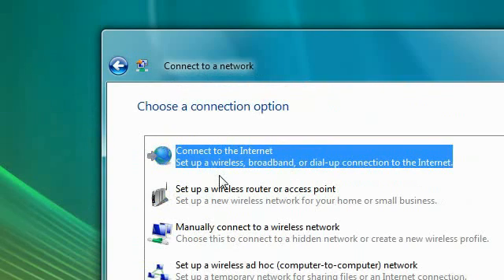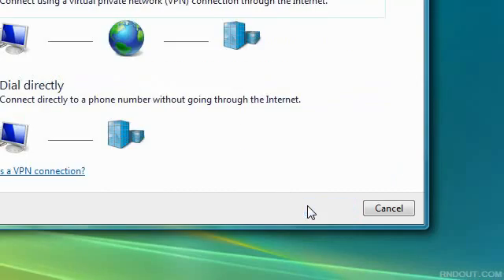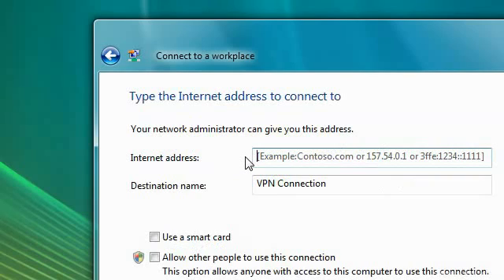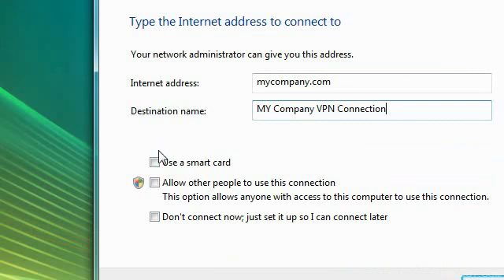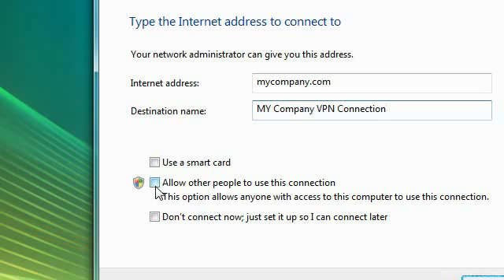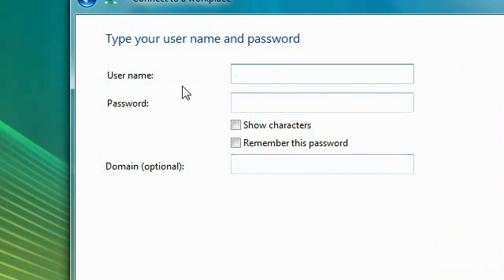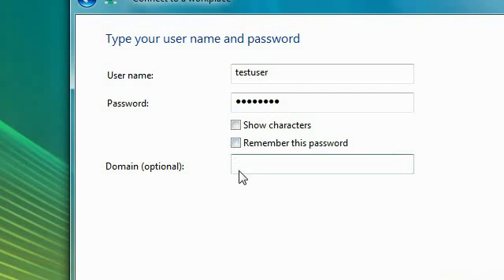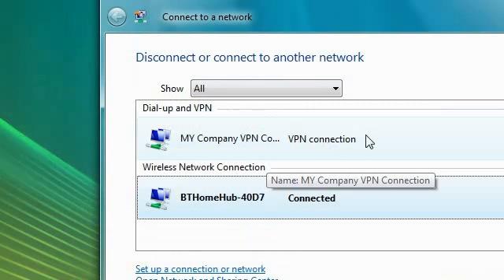Random Output - 70-620 - VPN Connection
A tutorial for Random Output - rndout.com detailing how to create a VPN connection on Windows Vista for the Microsoft Exam 70-620: Microsoft Windows Vista, Configuring.